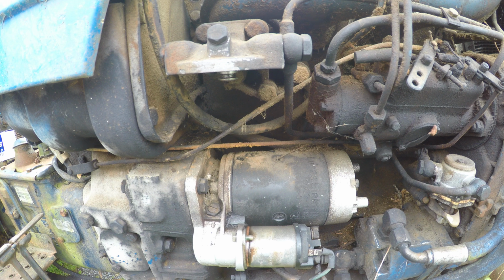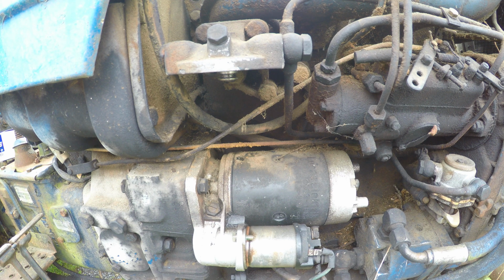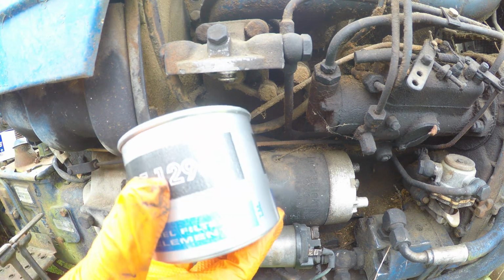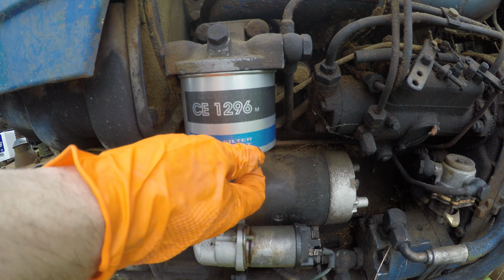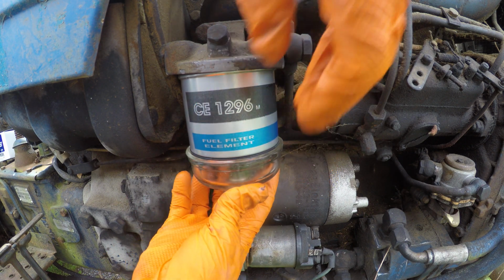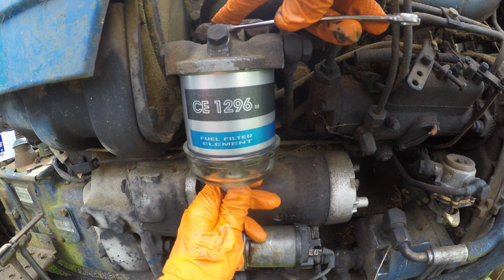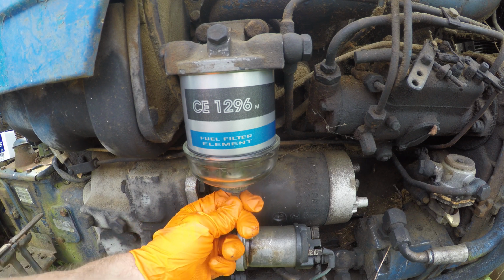Long 360 Utb 350 Tractor Fuel Filter Replacement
This tractor had sat for many years. I bought it from a equipment company auction.  After changing the fluids, and filter-it started right up!